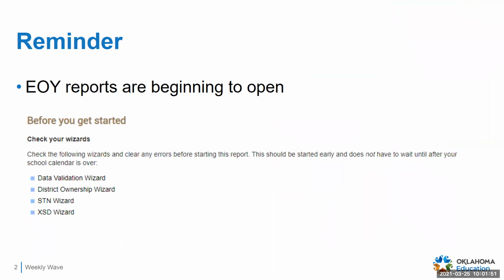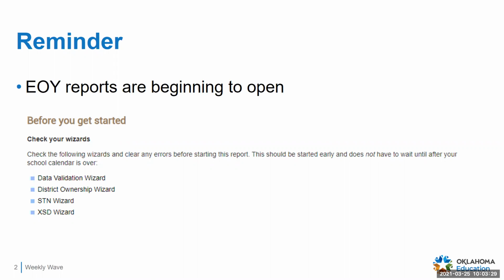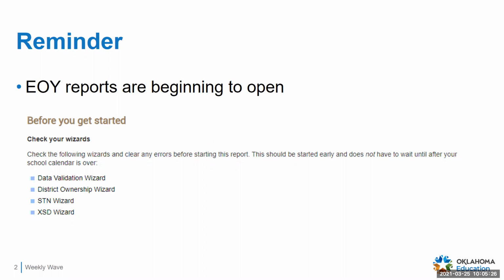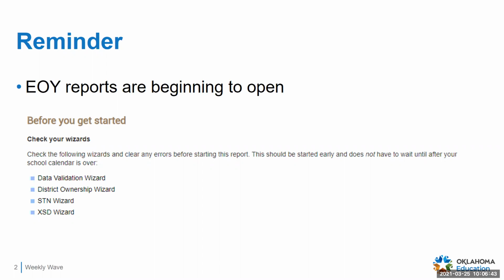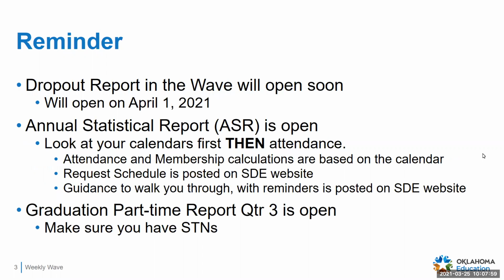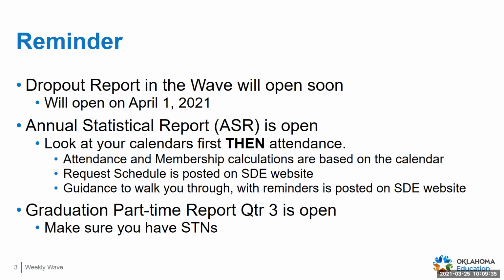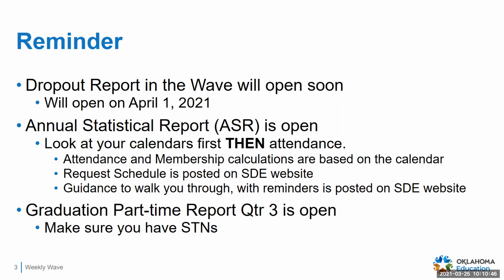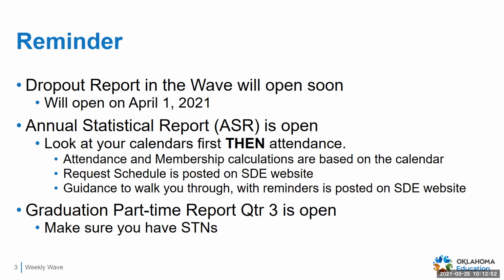Weekly Wave 3-25-2021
In this Weekly Wave, we discuss current and upcoming end of year reports as well as an update on the new transfer system application.

Slides, graphics, and resources from all Weekly Wave calls can be found

To sign up for the Weekly Wave, follow the link on the front page of the Wave.

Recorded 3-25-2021